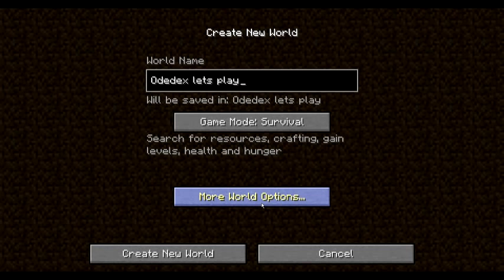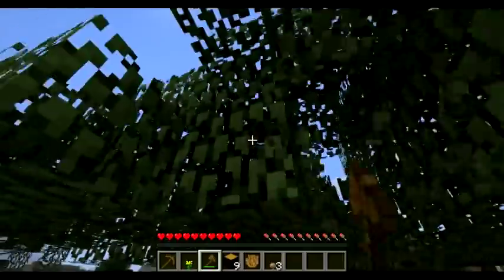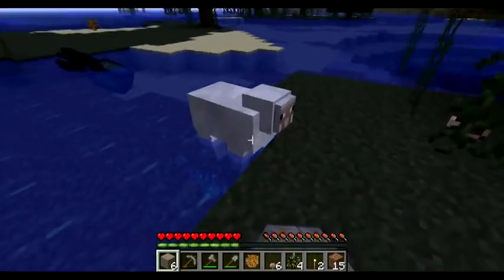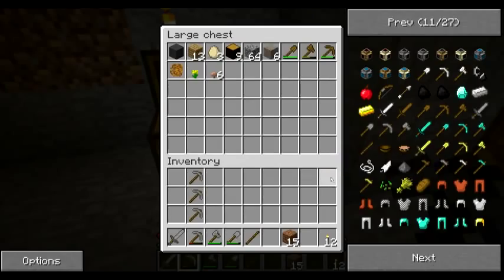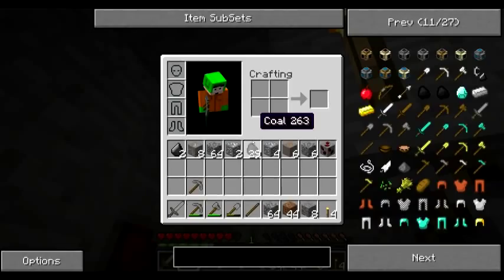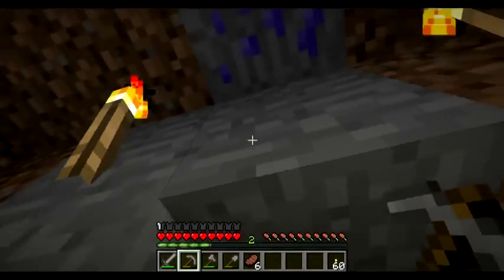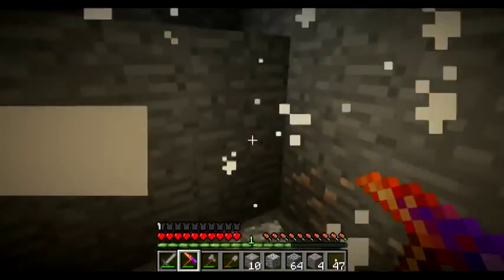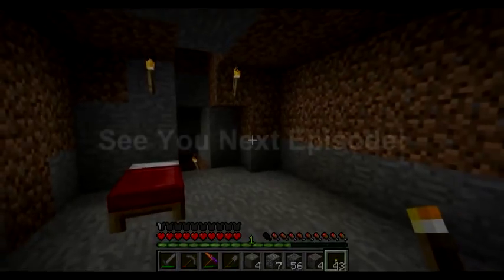odedex Plays - Technical Minecraft - Episode 1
Finally